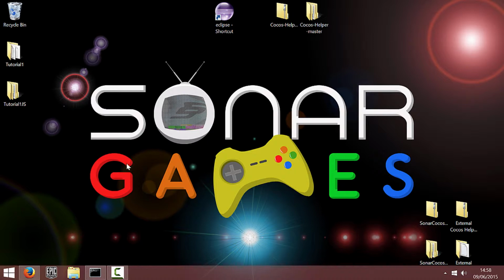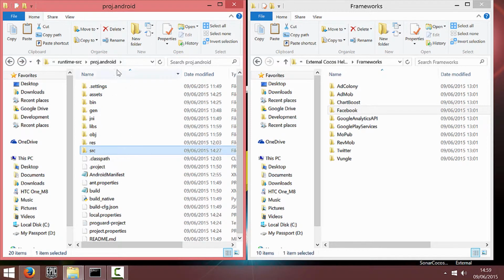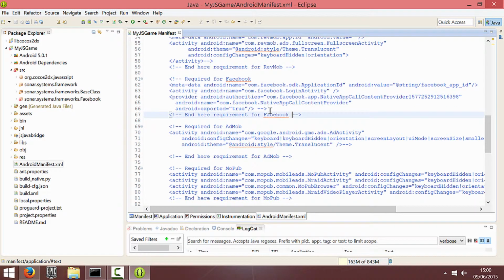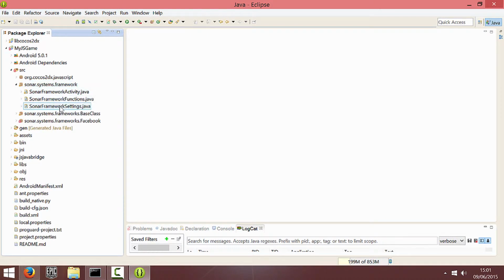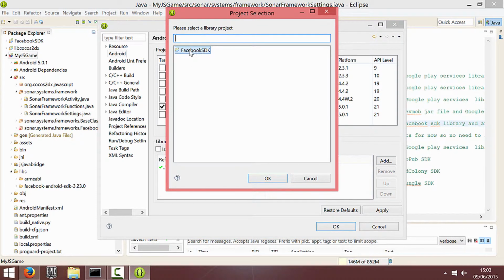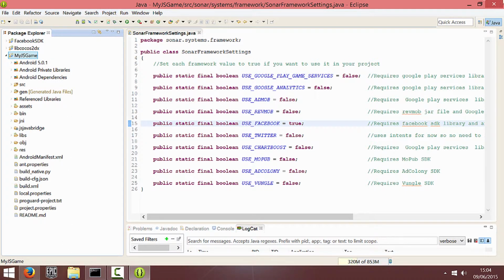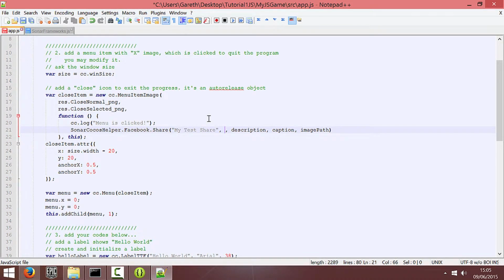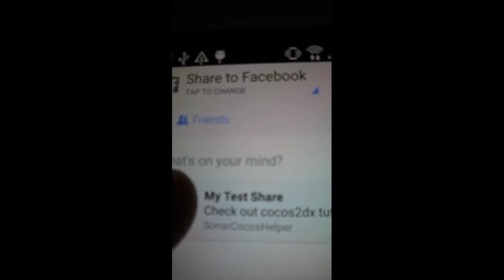JavaScript | Android Cocos Helper - Setting Up Facebook